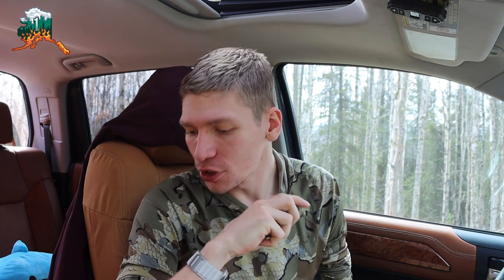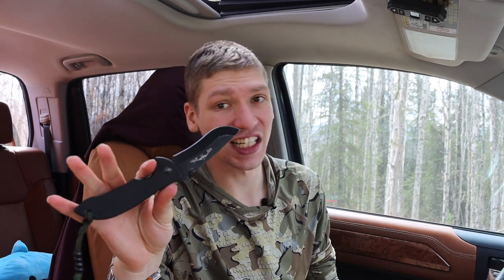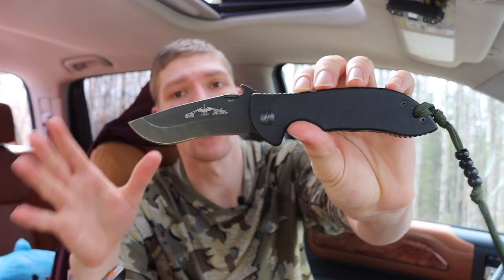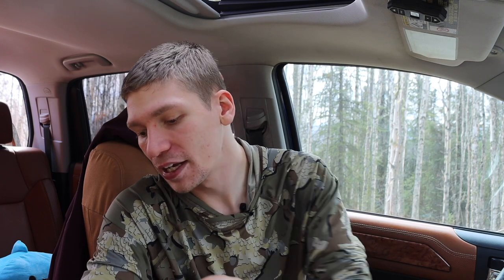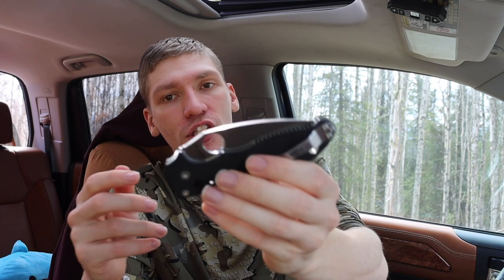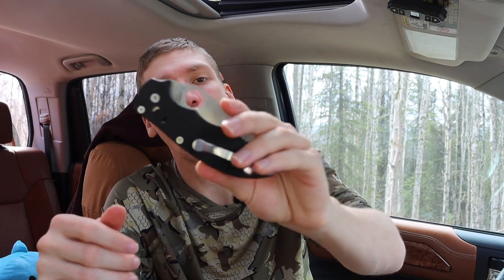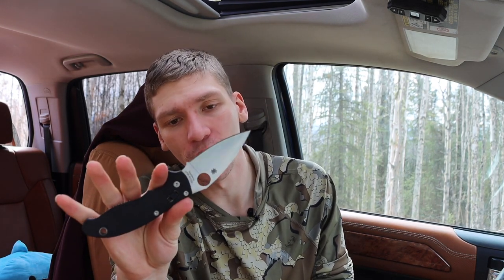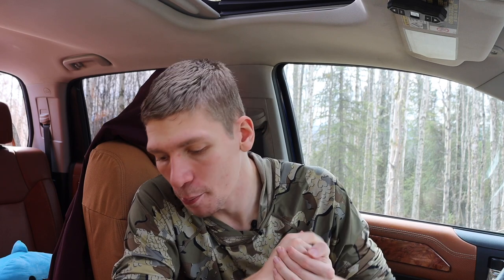Blink and You'll Miss These Knives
These knives will take you for a ride... are you ready?